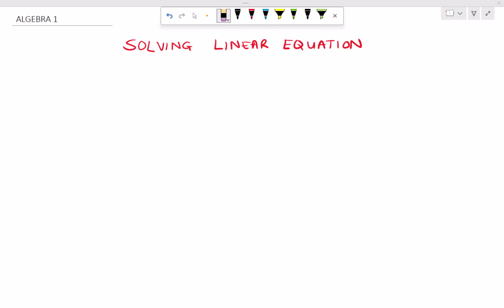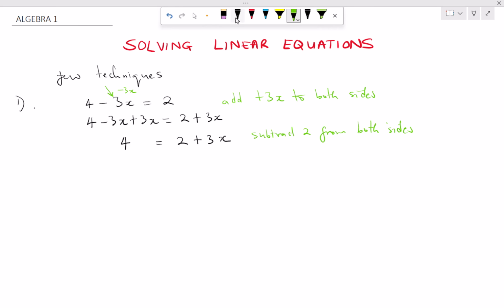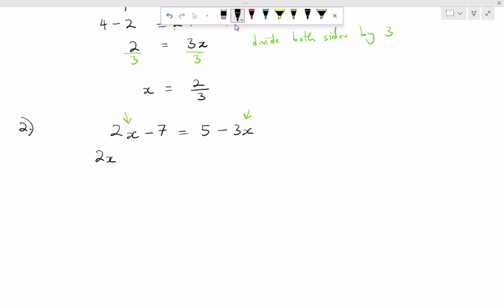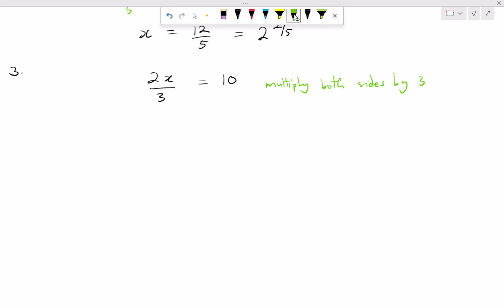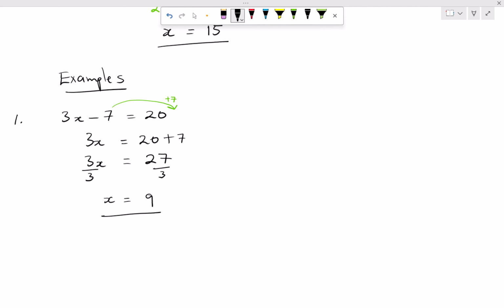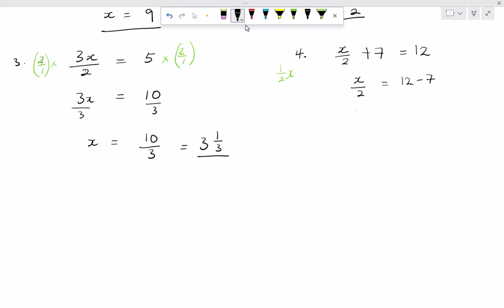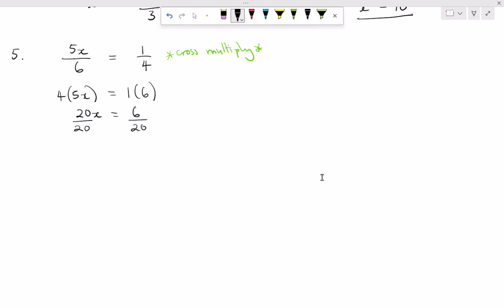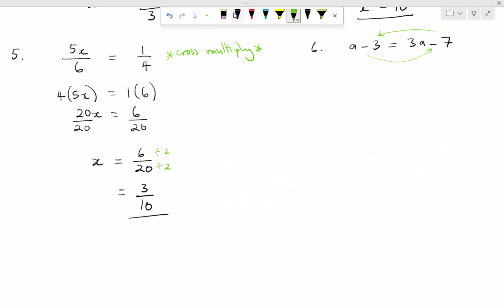Algebra 1: Solving Linear Equations